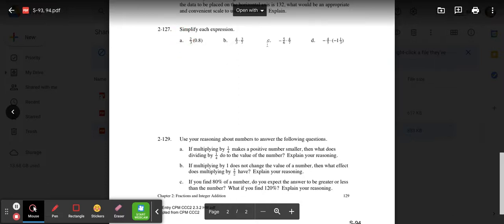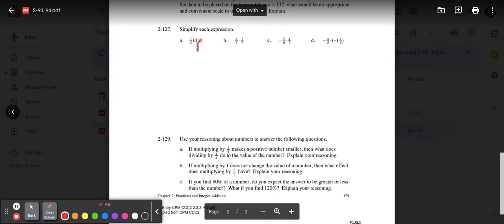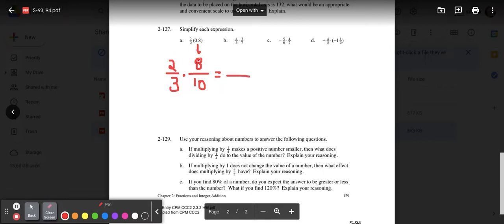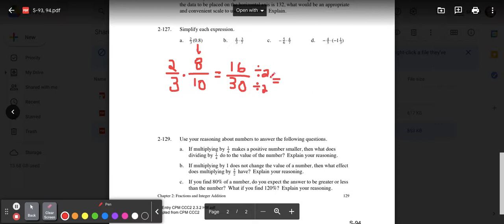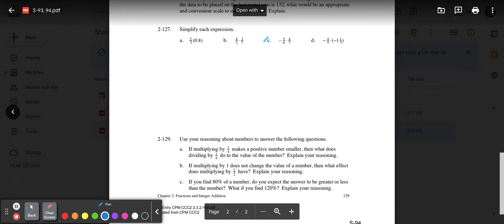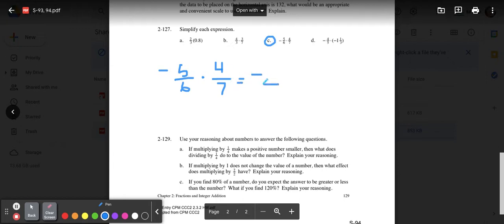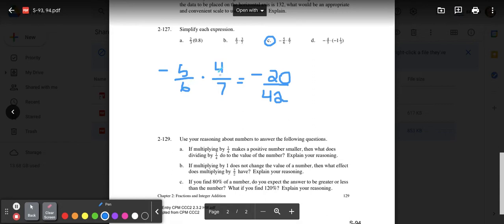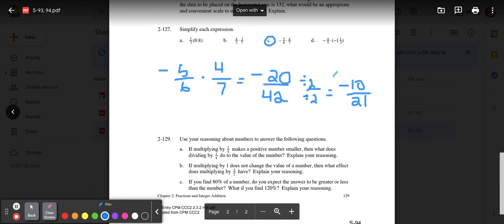S-93 127- Google Drive